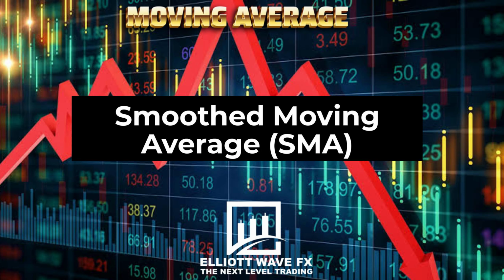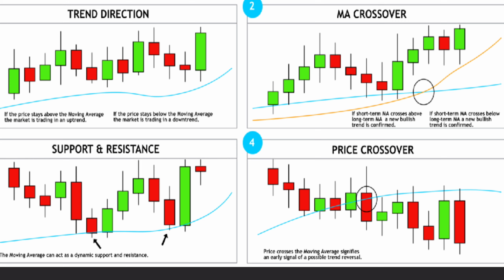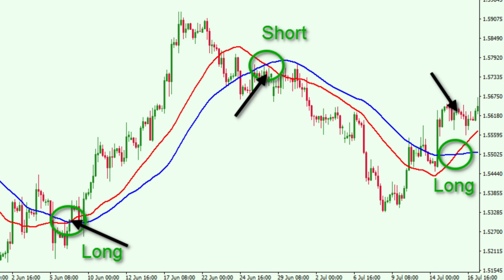Smoothed moving average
‎moving average explain
‎moving average trading strategy
‎ moving average, moving average crossover strategy